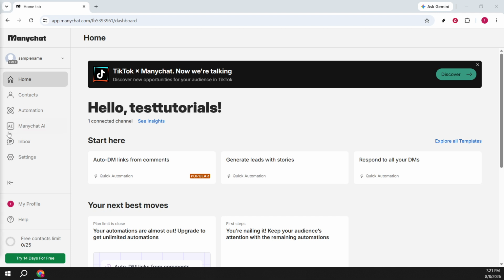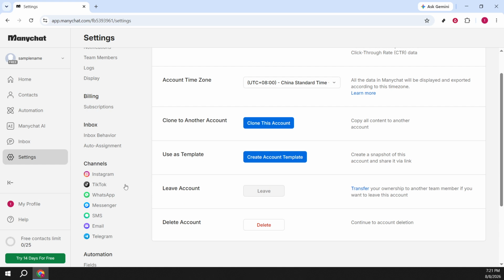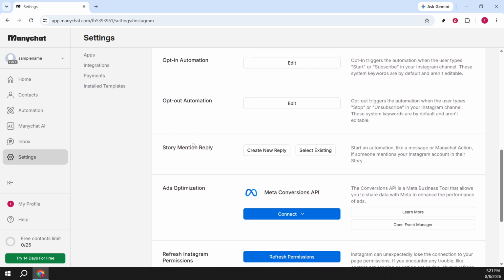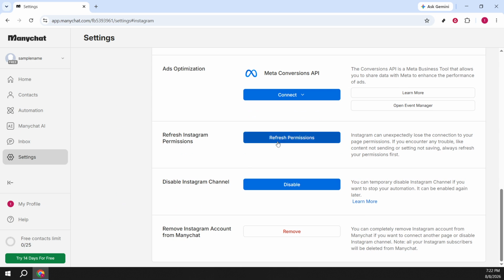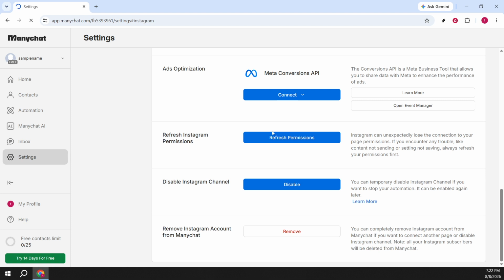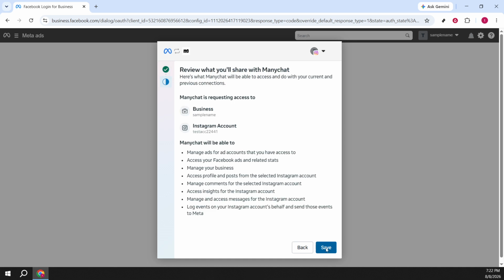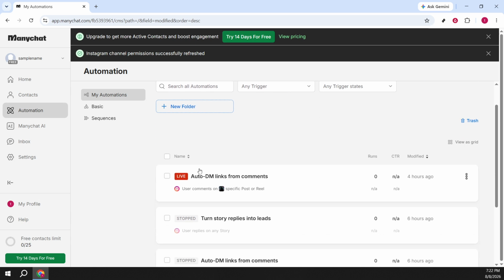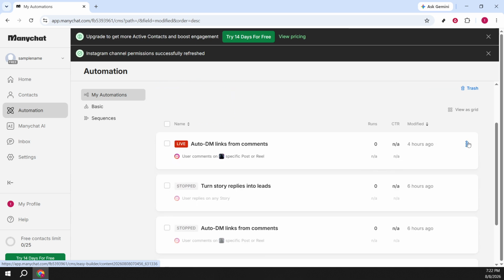How To Fix Manychat Not Sending Messages [2026 Guide]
How To Fix Manychat Not Sending Messages